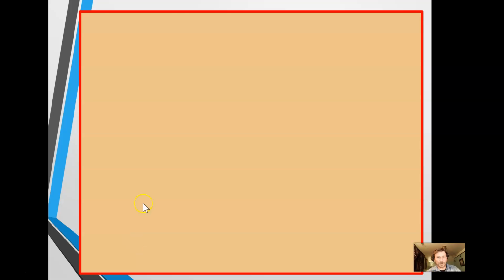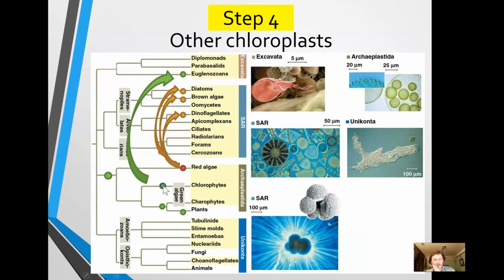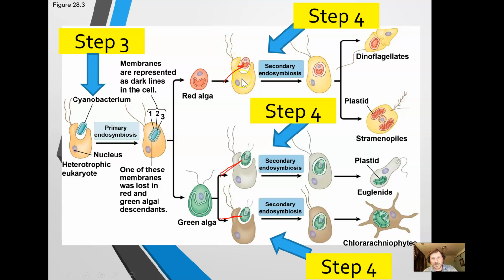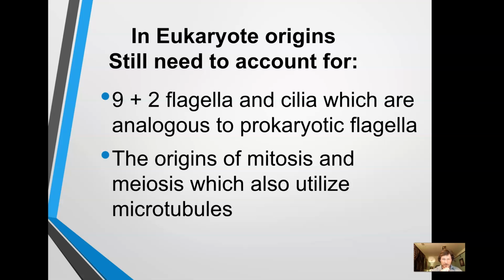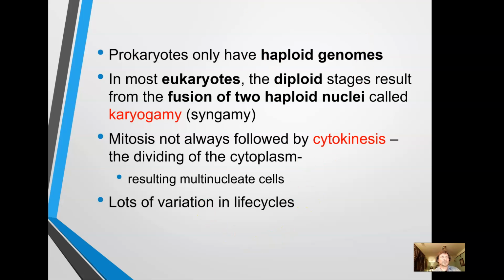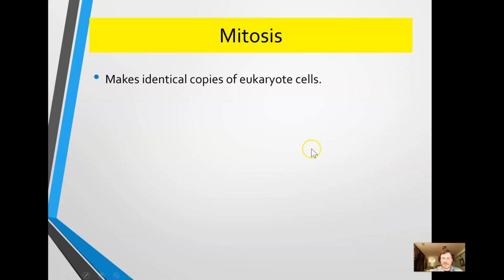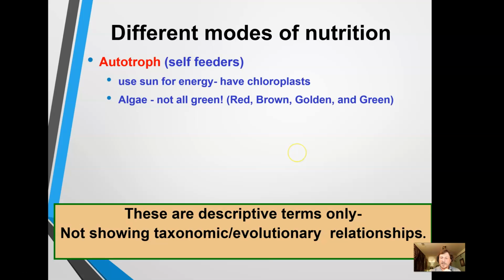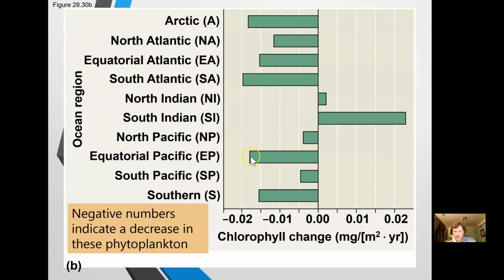Chater 28 part 3 Secondary endosymbiosis and ecology